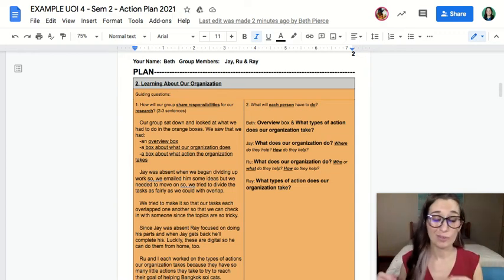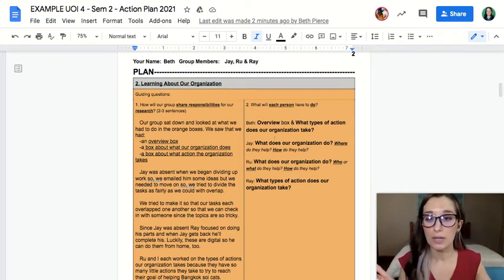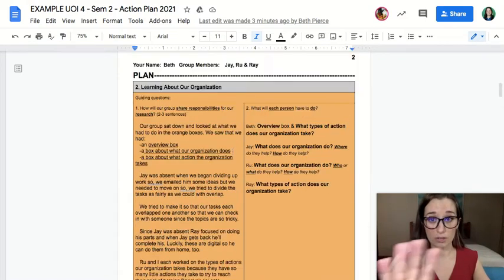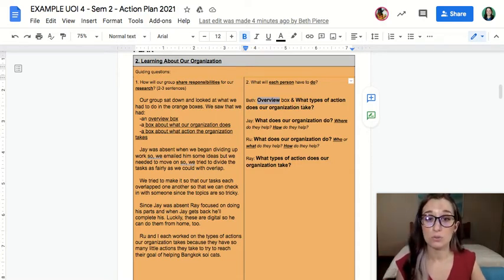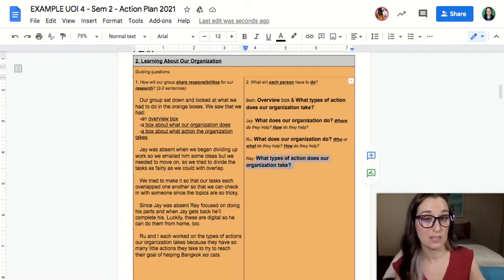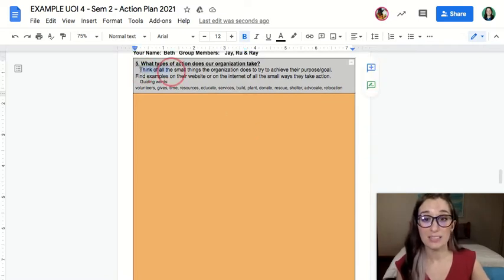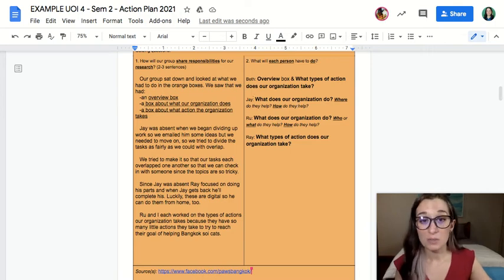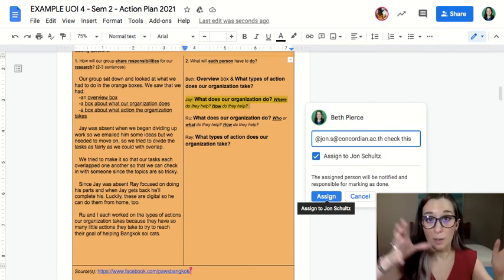GROUP Action Plan ORANGE Planning Step Box 2